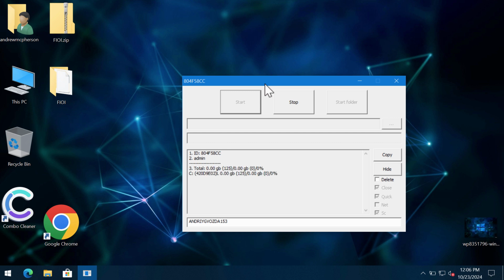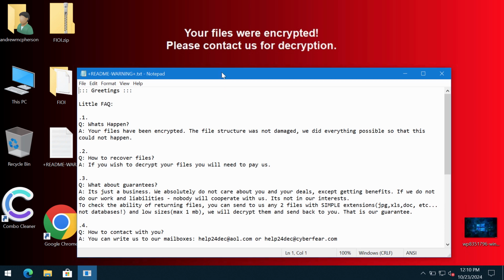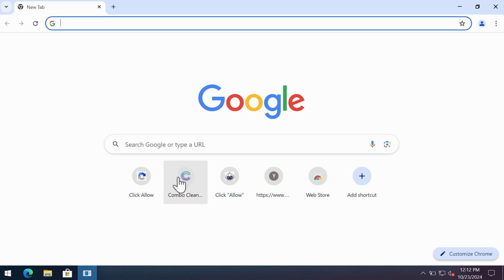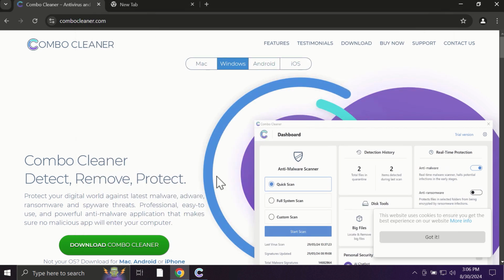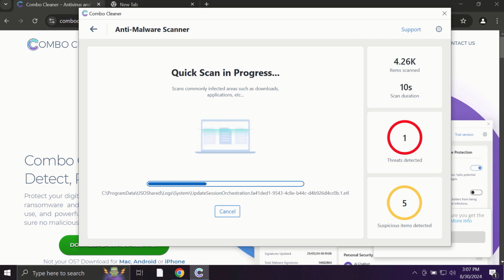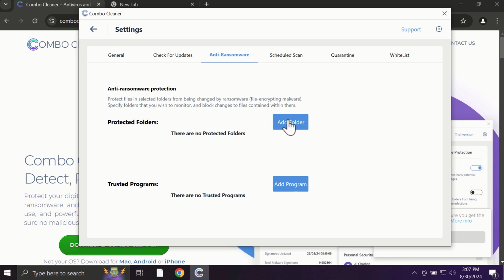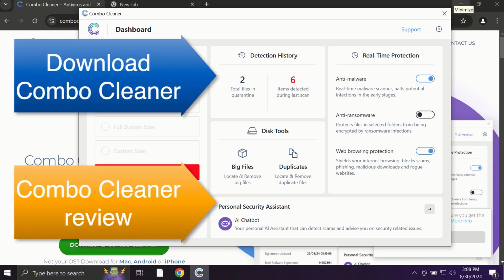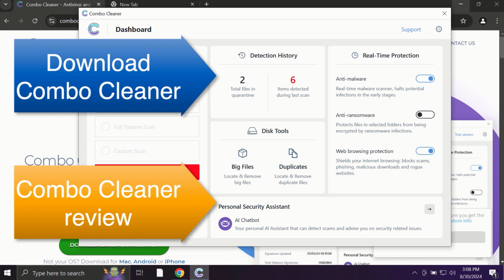FIOI ransomwre removal [.FIOI file virus].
FIOI stands for a new ransomware. It is from the Makop family. It is also referred to as the .FIOI file virus. It encrypts files and appends the .FIOI extension to the filenames. Hence, it's not possible to use the files. Then the ransomware tells the victims that they ought to pay a special ransom for file restoration. Yet, paying the ransom is not a good idea. Don't pay it! Don't waste the funds. Remove it with Combo Cleaner Antivirus via the official and thus get your data always protected with its help in the future.

More information about this threat can be found in this detailed guide

And below please kindly find the quotation from the ransom note:
QUOTE

    ::: Greetings :::

    Little FAQ:

    .1.
    Q: Whats Happen?
    A: Your files have been encrypted. The file structure was not damaged, we did everything possible so that this could not happen.

    .2.
    Q: How to recover files?
    A: If you wish to decrypt your files you will need to pay us.

    .3.
    Q: What about guarantees?
    A: Its just a business. We absolutely do not care about you and your deals, except getting benefits. If we do not do our work and liabilities - nobody will cooperate with us. Its not in our interests.
    To check the ability of returning files, you can send to us any 2 files with SIMPLE extensions(jpg,xls,doc, etc... not databases!) and low sizes(max 1 mb), we will decrypt them and send back to you. That is our guarantee.

    .4.
    Q: How to contact with you?

    .5.
    Q: How will the decryption process proceed after payment?
    A: After payment we will send to you our scanner-decoder program and detailed instructions for use. With this program you will be able to decrypt all your encrypted files.

    .6.
    Q: If I don t want to pay bad people like you?
    A: If you will not cooperate with our service - for us, its does not matter. But you will lose your time and data, cause only we have the private key. In practice - time is much more valuable than money.

    :::BEWARE:::
    DON'T try to change encrypted files by yourself!
    If you will try to use any third party software for restoring your data or antivirus solutions - please make a backup for all encrypted files!
    Any changes in encrypted files may entail damage of the private key and, as result, the loss all data.
UNQUOTE